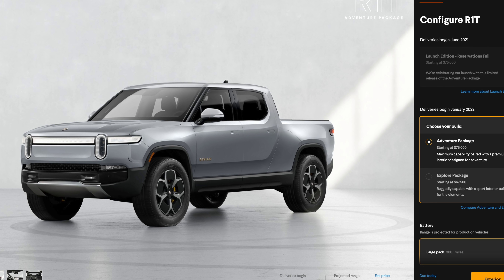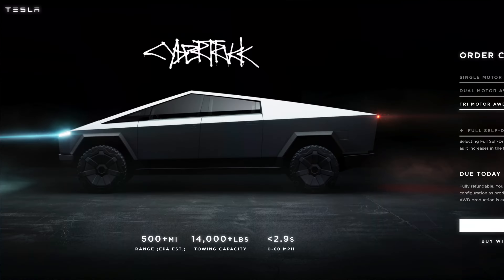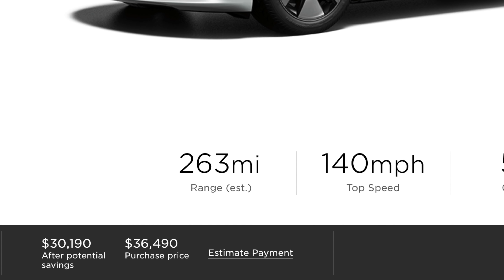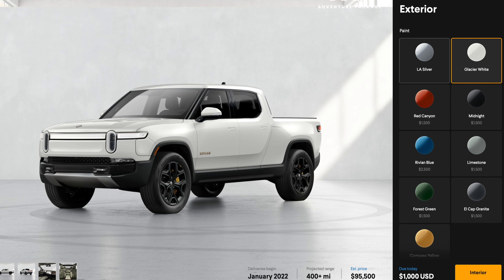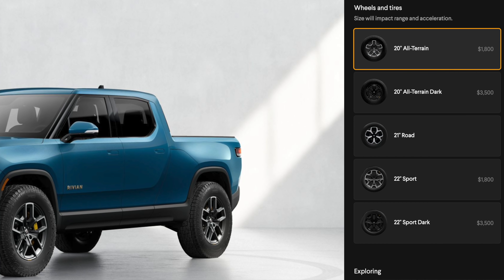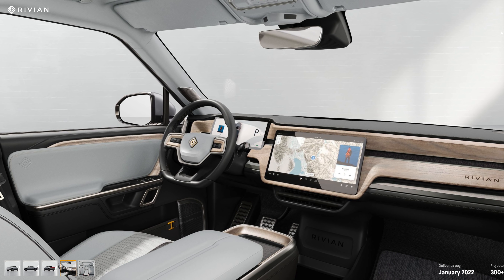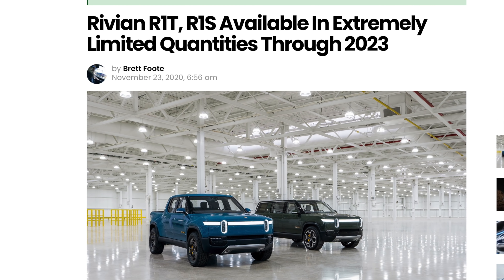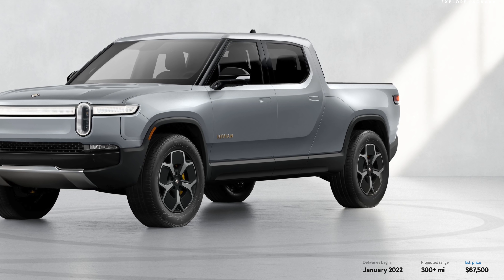Rivian's Launch Edition "Sells Out" + Maxed out Models under $100K